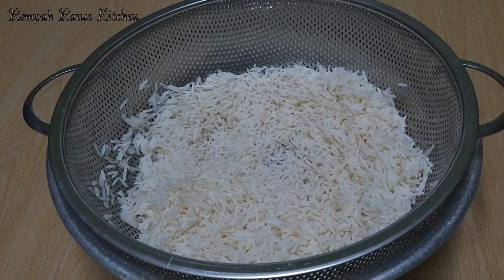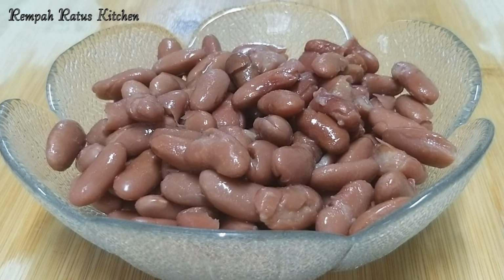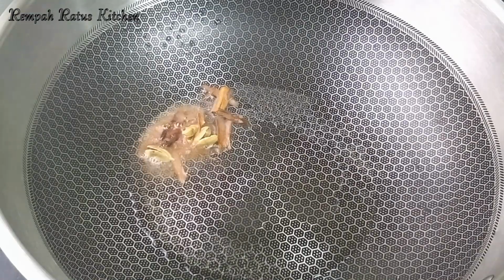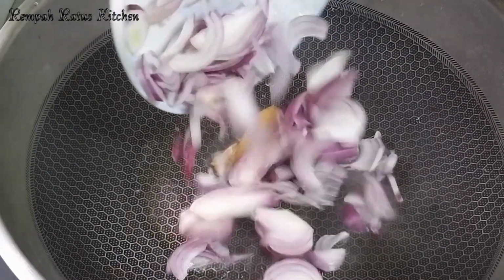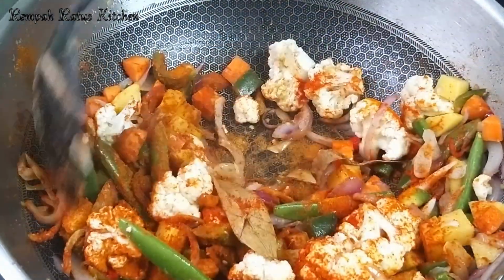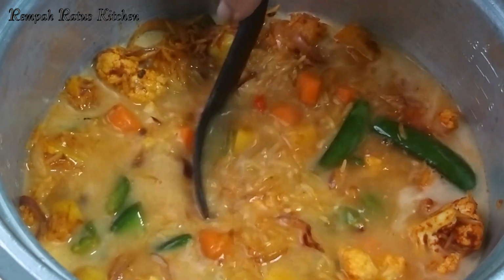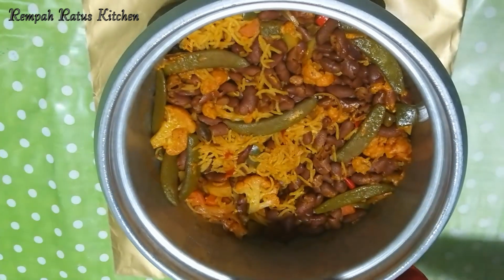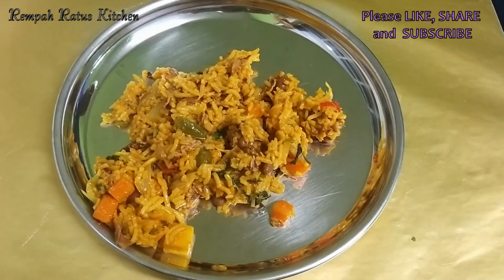Vegan Pulao | Homemade Indian Vegan Recipes | Vegan Vegetable Pulao Recipe | One Pot Vegan Recipe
Today, Rempah Ratus Kitchen offers a vegan recipe in the form of a Vegan Pulao. Made with an assortment of vegetables, this homemade Indian vegan recipe is delicious for lunch or dinner. Made with colourful and healthy vegetables like carrot, potato, cauliflower and sweet peas and combined with red kidney beans for protein, this vegan vegetable pulao recipe is one recipe that will not disappoint. Try it and see.

Ingredients:
240 ml cup of Basmathi rice, washed four times, soaked in tap water for 30 mins and then drained the rice
One 60gm carrot, cut into quarters and diced
½ green capsicum, cut into strips and diced
10 sweet peas
150 gms cauliflower, cut into florets
1 medium sized potato, cut into finger shapes and diced
180 gms red kidney beans, from a can.
3 green bird’s eye chillies and 3 red bird’s eye chillies, chopped
2 medium sized onions, sliced
1 tbsp ginger garlic paste
1 inch stick cinnamon
2 cardamoms
3 cloves
1/8 tsp nutmeg powder
2 bay leaves
4 tbsp coconut oil
Salt to taste
¼ tsp garam masala powder
100 ml coconut milk, diluted with 250 ml water
4 drops of kewra water
Up to 1/4 cup fried onions
Some mint and coriander leaves.

Masala Powder:
1 tbsp chilli powder
1 tbsp meat curry powder
½ tsp turmeric powder
1 tsp fennel seed powder